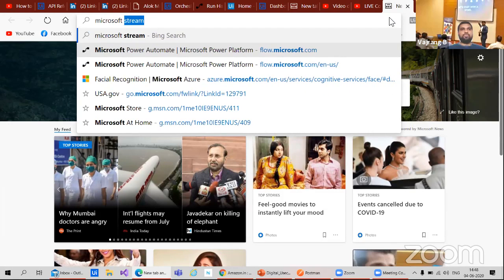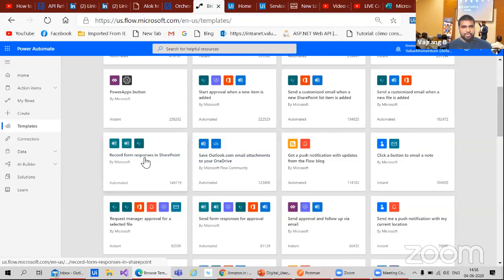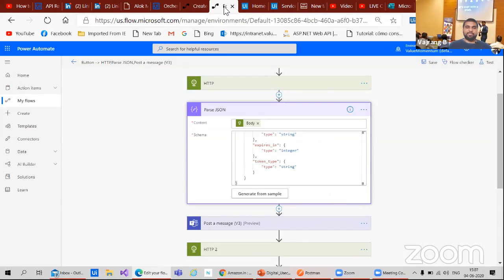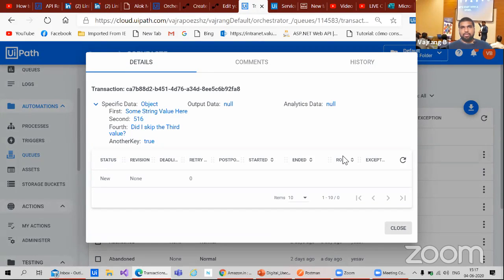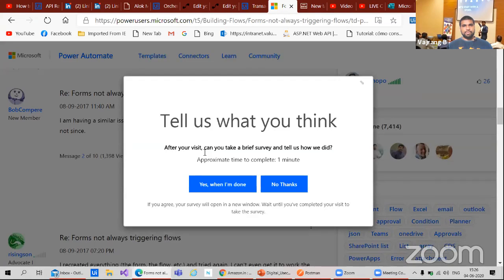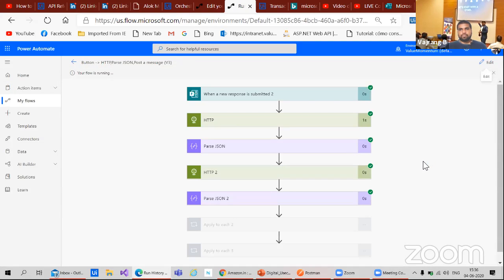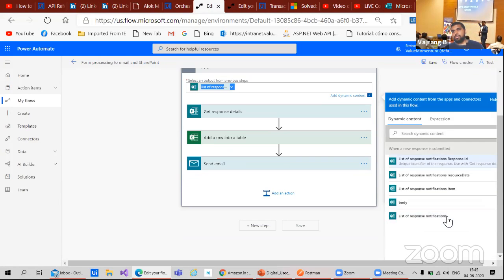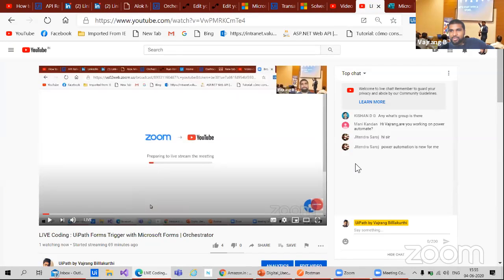UiPath LIVE Coding : UiPath Forms Trigger with Microsoft Forms | Orchestrator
"In this video we are going to learn  data repeater using forms
UiPath Forms
Key points of discussion
•        Introduction to attended automation (UiPath Forms)
•        How to build a simple UiPath form in 5 minutes (UiPath Forms)
•        How to enhance the UiPath form with a dynamic schema (UiPath Forms)
•        How to add real-time parallel processing to a UiPath form (UiPath Forms)

Creates a customizable form, which can be configured from a wizard that is opened by clicking the Open Form Designer button in the body of the activity. The form retrieves all the data that is input by the user and stores them in variables which can be then reused in the automation process. The Do container in the activity enables you to perform subsequent actions when the form opens or while the form is running
Form Data Binding:  t.ly/DJdw

UiPath  Orchestrator

UiPath Orchestrator is a web application that enables you to orchestrate your UiPath Robots in executing repetitive business processes.
Orchestrator lets you manage the creation, monitoring, and deployment of resources in your environment.
It acts as an integration point with third-party solutions and applications.
Its power comes from its capability of managing your entire Robot fleet.
You are able to run debugging in Studio with all types of Robots.
Orchestrator Main Capabilities
• Provisioning - creates and maintains the connection between Robots and web application
•  Deployment - assures the correct delivery of the package versions to the assigned Robots for execution
•  Configuration - maintains and delivers Robot environments and processes configuration
•  Queues - ensures automatic workload distribution across Robots
•  Monitoring - keeps track of Robot identification data and maintains user permissions
•  Logging - stores and indexes the logs to an SQL database and/or Elasticsearch (depending on your architecture and configuration)
•        Inter-connectivity - acts as the centralized point of communication for 3rd party solutions or applications